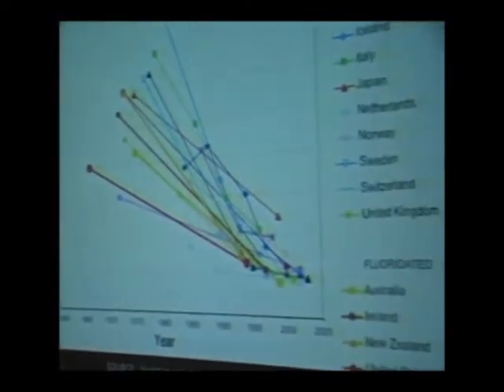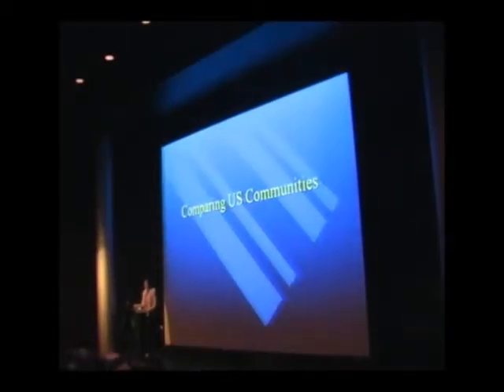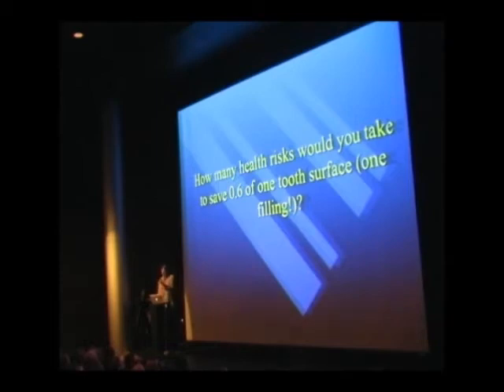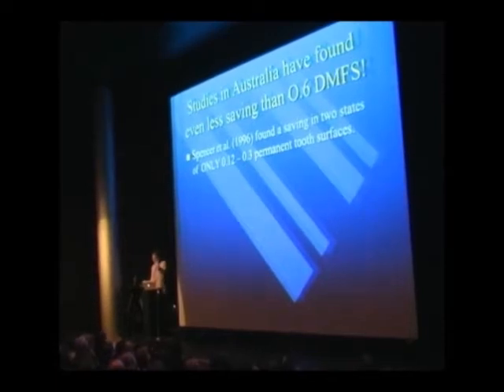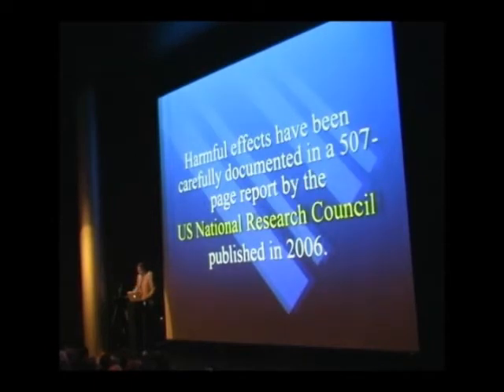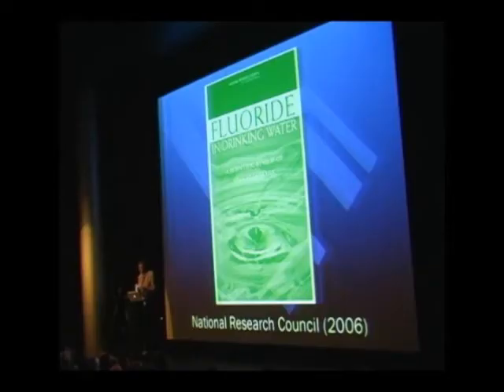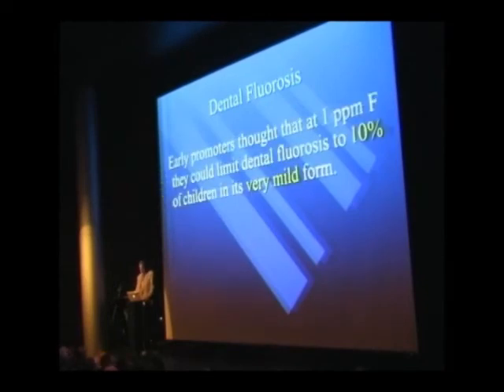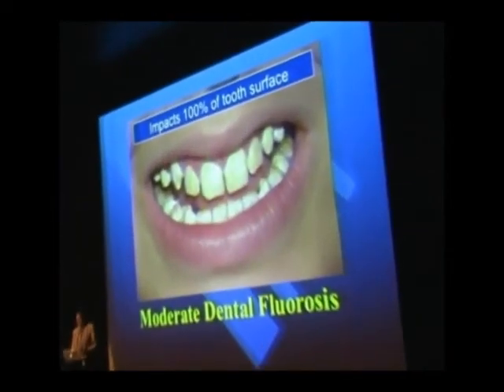The Case Against Fluoride London Ontario Part 5 of 10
The first segment of the presentation is by Pam Killeen She presents her case against fluoride by explaining the work of Canadian dentist, Dr. Weston A. Price. She emphasizes the point that tooth decay is not caused by a fluoride deficiency; rather, it is caused by a combination of the over-consumption of nutrient-deficient, industrially processed foods and under-consumption of nutrient-dense, high quality animal fats in the diet. Then, Dr. Paul Connett, executive director of the Fluoride Action Network outlines several scientifically valid reasons why fluoride should be removed from our city water. The event was filmed on March 2, 2011 in London, Ontario, Canada.